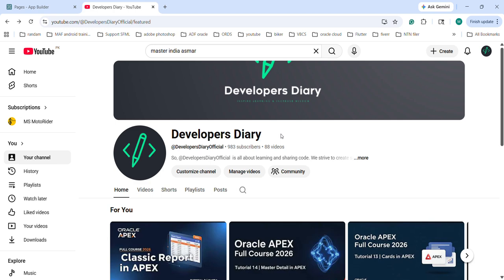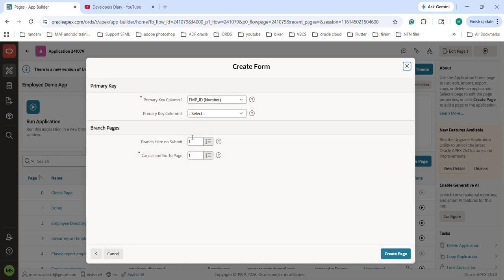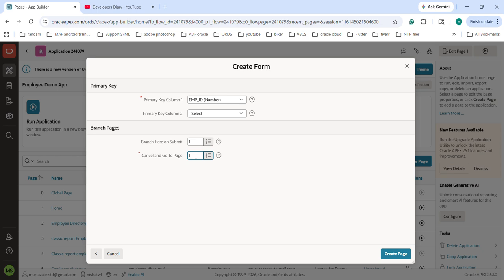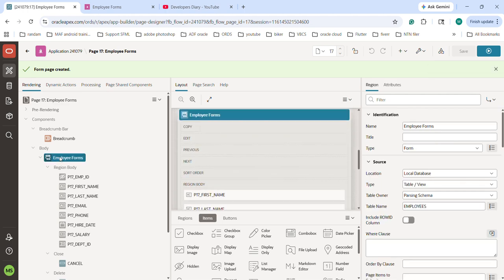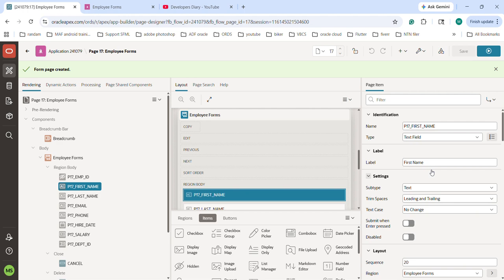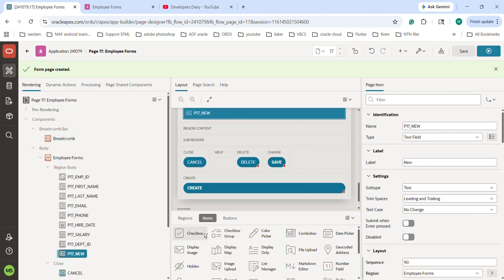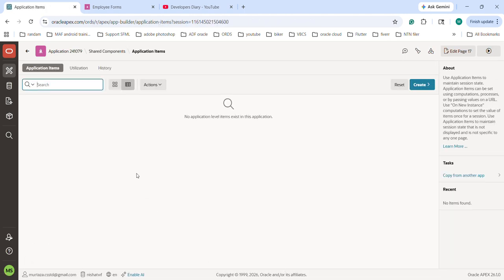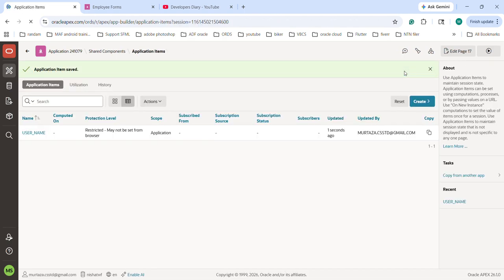Oracle APEX Full Course 2026 - Tutorial 16 | Forms and Items in APEX by Murtaza